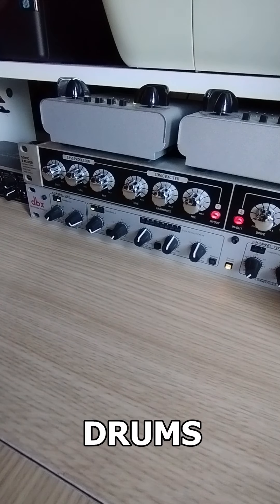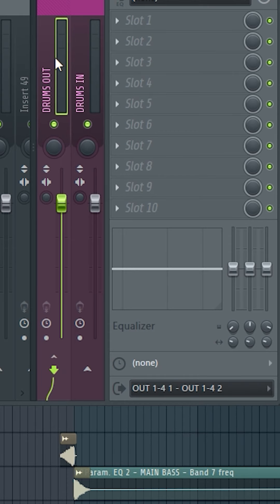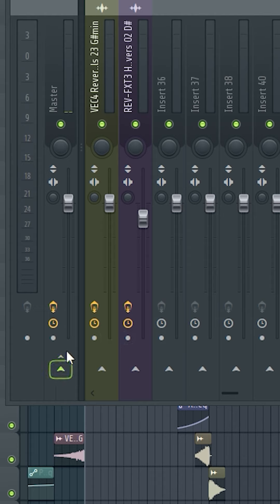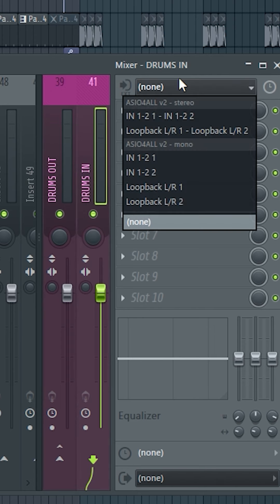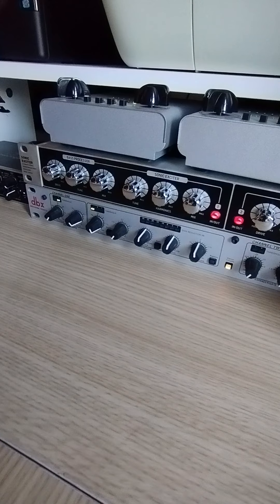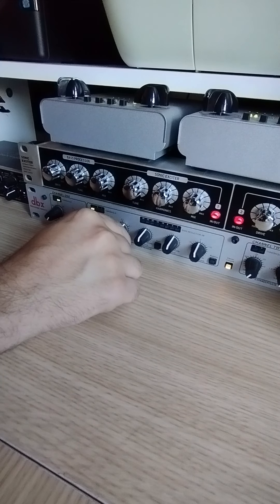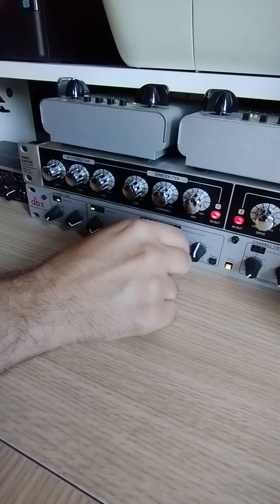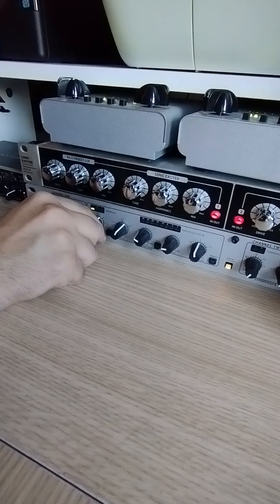how to use compressor on drums